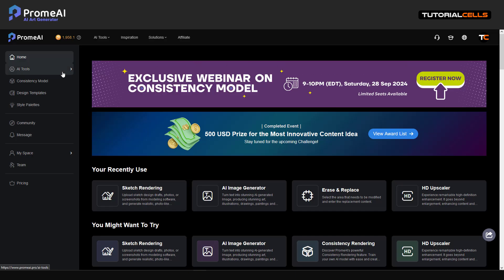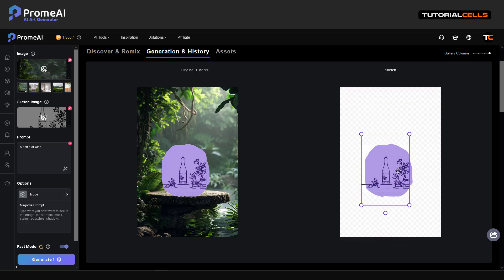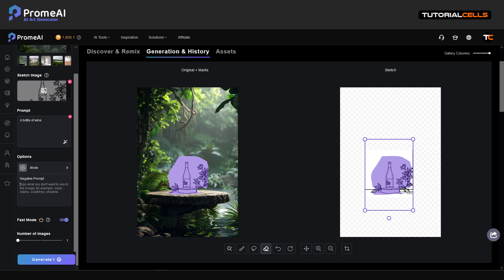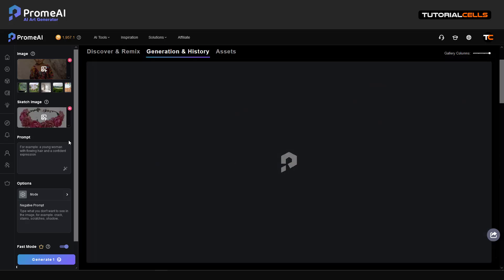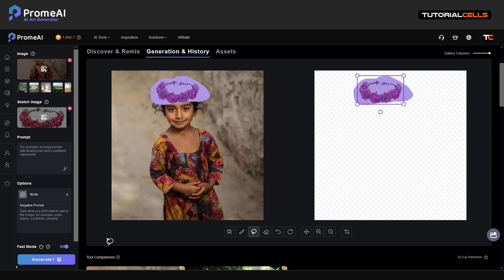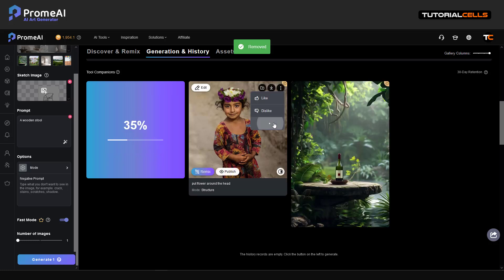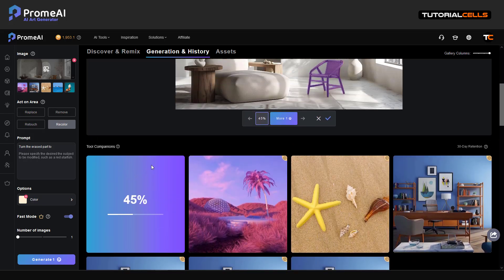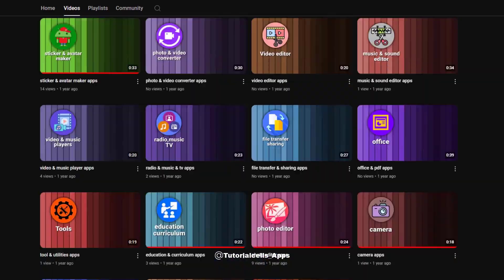0008. AI Region Rendering in PromeAI ( AI art generator )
redeem 20 coins for free by this code : ZABTY

Region Rendering
Upload a base image, select the area to be modified, and upload another image as a control-image for detail editing to achieve precise control of image modification.
Tip: You can also upload two copies of the same image at the same time to edit the image in detail.